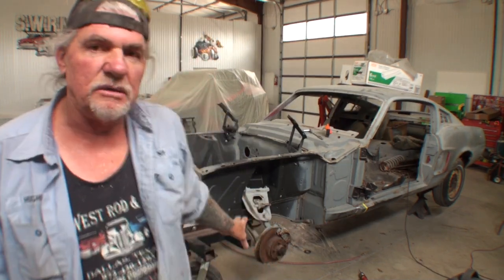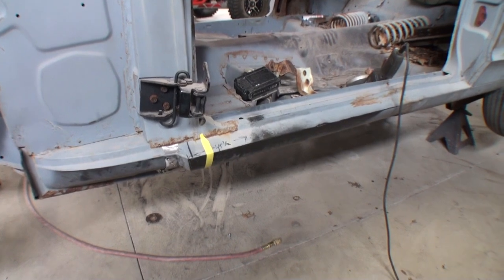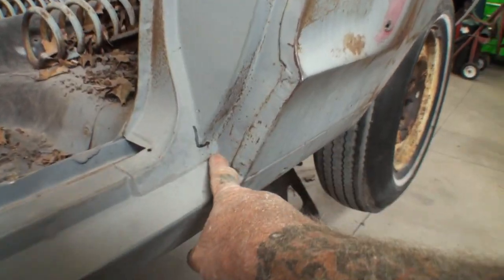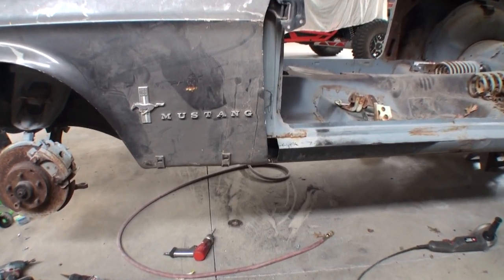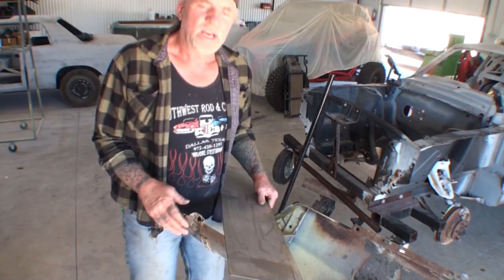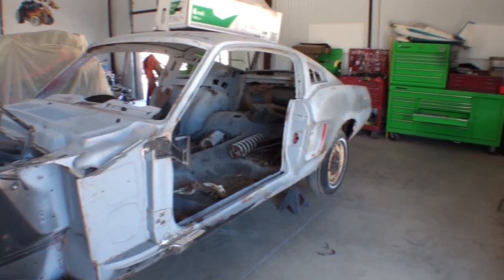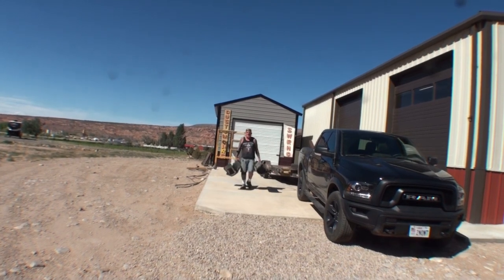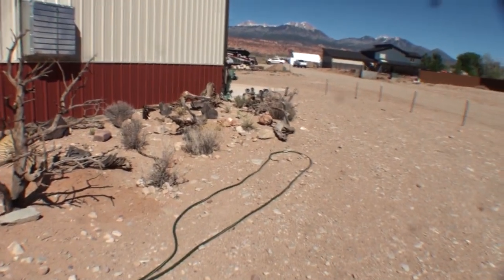How To Restore A Rusted Out Car Part 41 - Rocker Panel FIX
In this episode of the RUSTANG we fix the rocker panel issue and throw all the trash out. It's a rust repair, bashed up car day over at SWRNC.